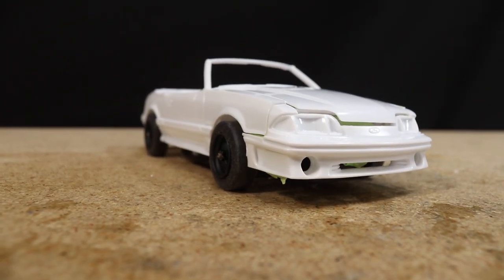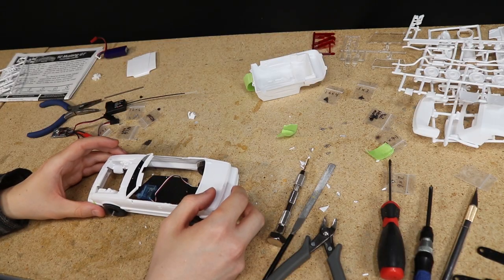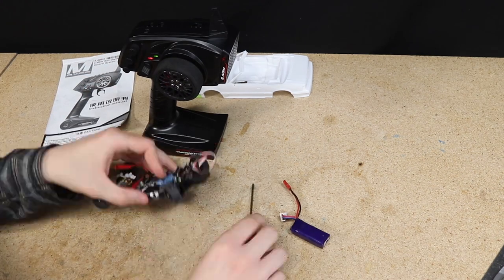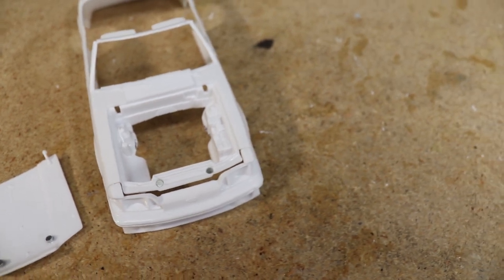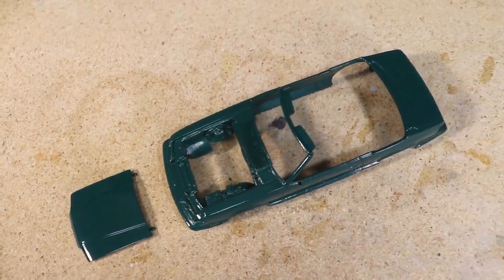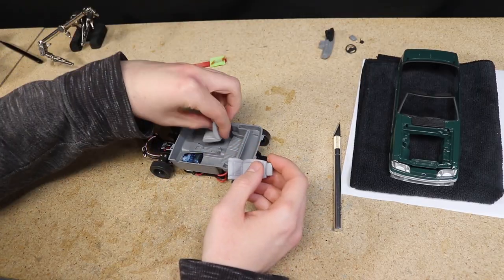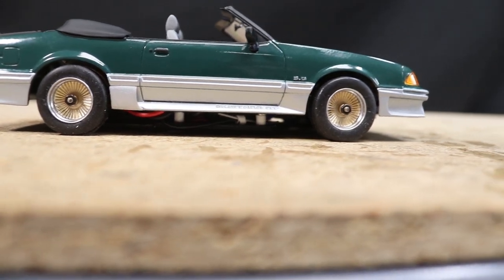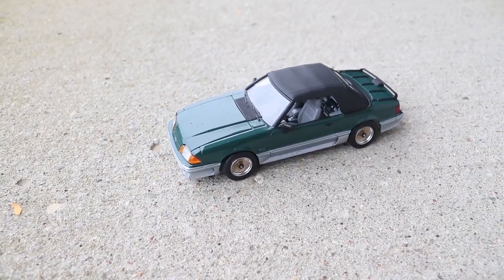Building a RC Lowrider Fox Body Mustang From a 1/24 Scale Model Kit (Full Build Compilation)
A compilation of 3 prior uploads following the complete build process of this custom 1/24 scale RC lowrider 1992 Ford Mustang GT convertible. I've editing these 3 videos together into one single full length build video. Playlist contacting the original uploads can be found below. In this video you'll see the entire process of transforming this 1/24 scale Revell model kit into a full functioning RC car.

Products used and STLs

Model kit: Revell 92 Mustang GT Convertible Lowrider

TX/RX: AUSTAR AX5S 2.4G Transmitter

Battery: 2s LiPo 300mah

Part 1 Unboxing, Building Chassis, Test Drive: 00:00 - 15:41

Part 2 Body Work, Painting: 15:42 - 27:21

Part 3 Final Assembly, and Reveal! 27:22 - 45:58

For more details and information about each individual video, you can check out the original uploads in this project's playlist